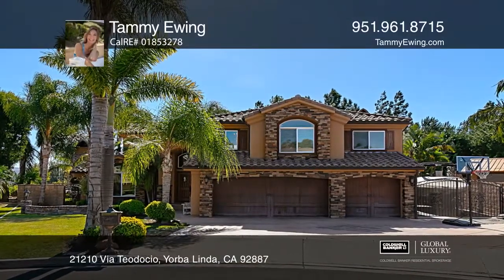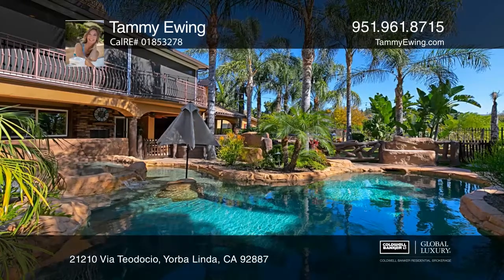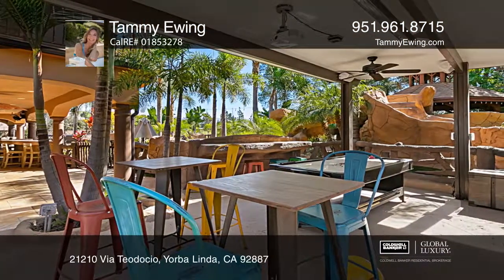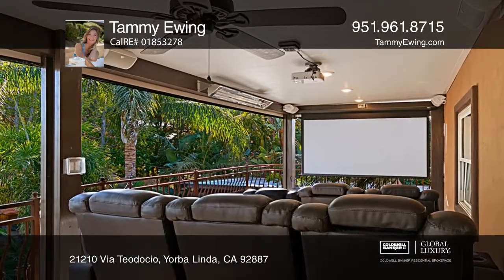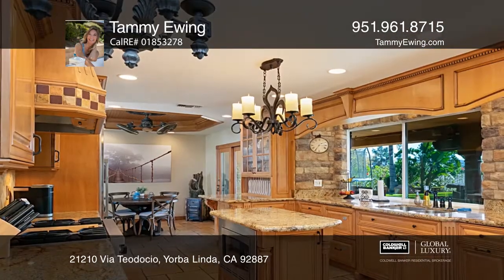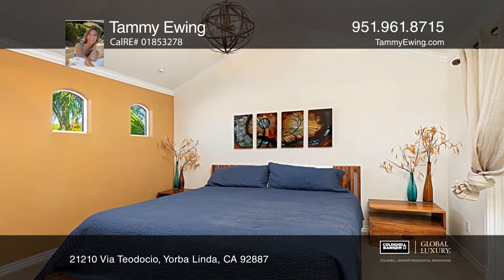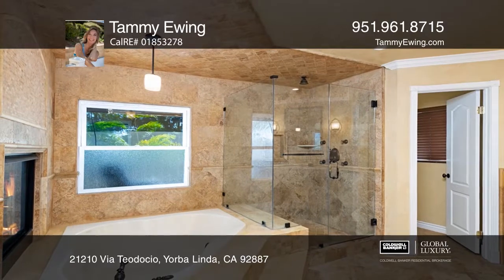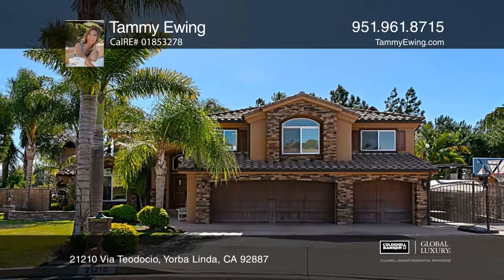21210 Via Teodocio Yorba Linda, CA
21210 Via Teodocio, Yorba Linda, CA

Be the envy of the neighborhood in this backyard oasis retreat home. Located in a large cul-de-sac, this four bedroom, two and one-half bath home features a three-car garage and a 70-foot RV parking area with hook ups and a dump station. This backyard is like having your own water park with a half t